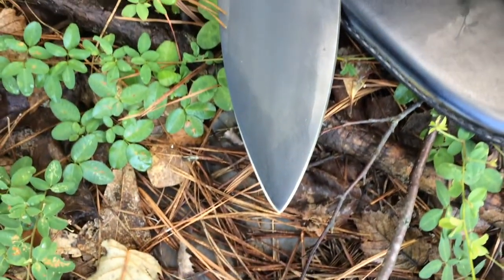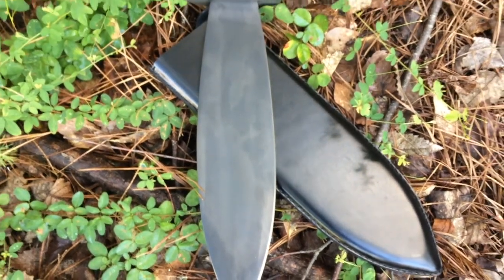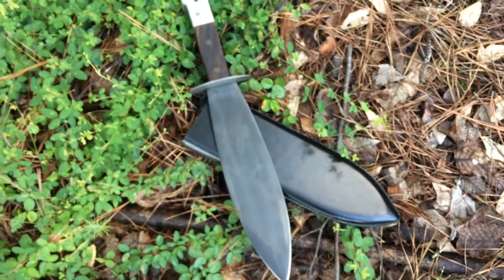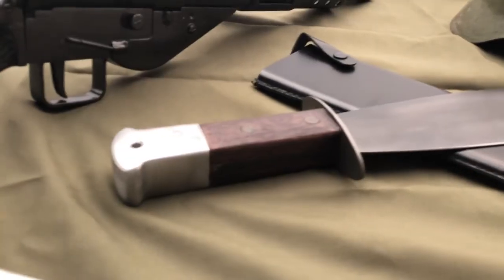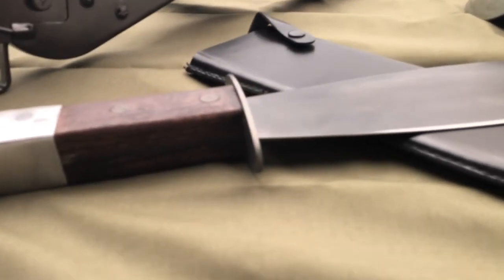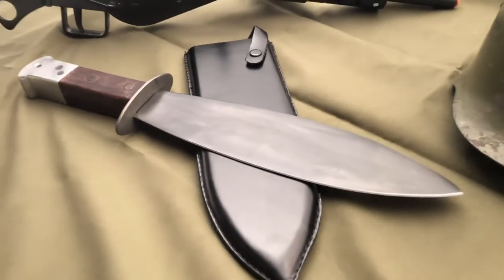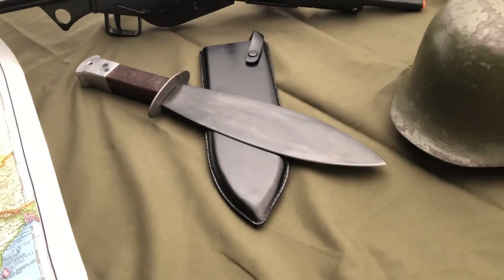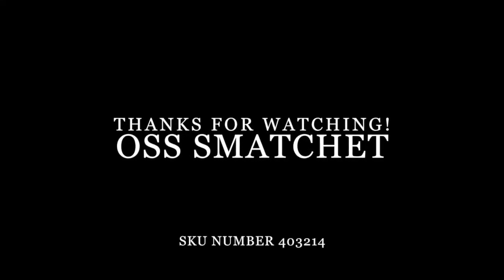OSS Smatchet Overview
The original OSS Smatchet was designed by William Fairbairn as a simply yet highly effective fighting knife for times of war. Atlanta Cutlery has gotten hold of an original in order to create this exacting replica.

Forged of high carbon steel this smatchet measures 16-3/4" overall with a blade that is 11" long, 3/16" thick. The full tang blade has large, close grained hardwood scales secured with two large rivets. The pommel is cast aluminum. Comes with a wood and leather scabbard.